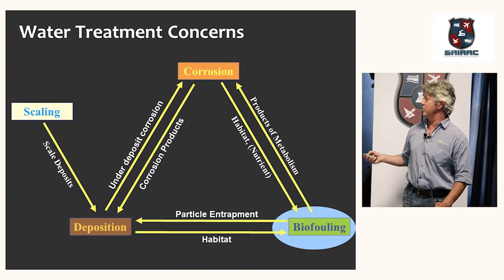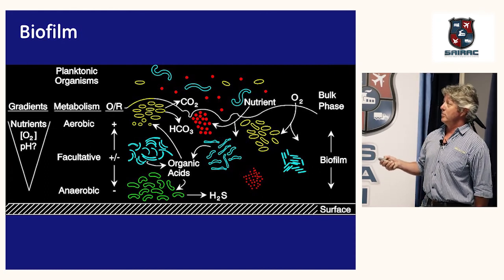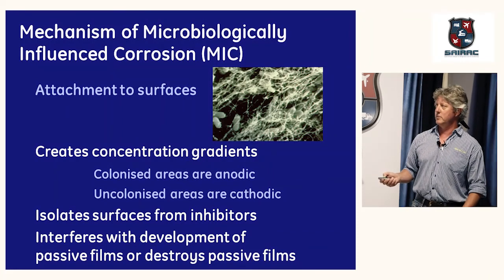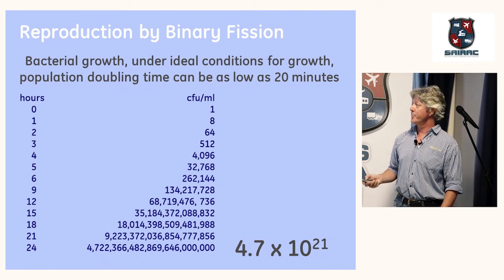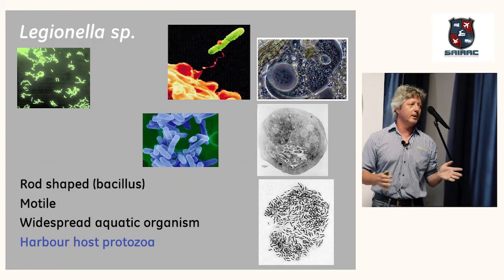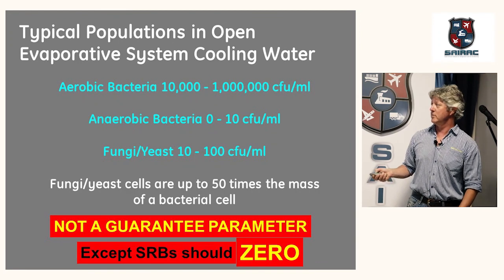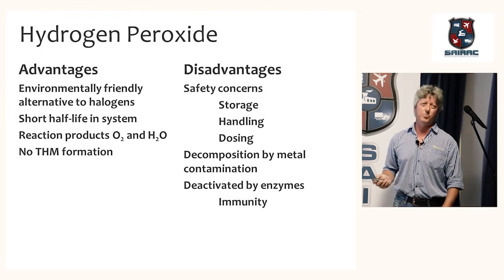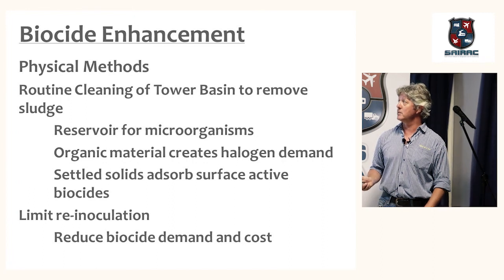SAIRAC 18 Feb 2020 Microbiology Lecture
Dicky Post covers some of the Microbiology at play in cooling towers and AC systems